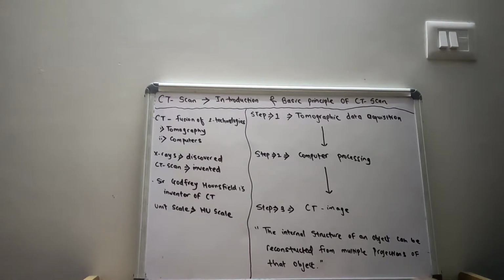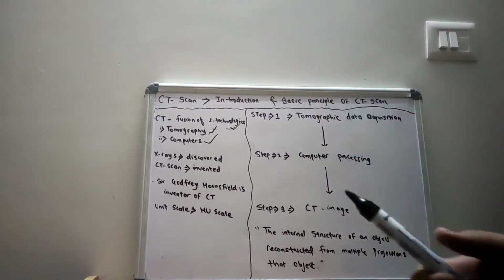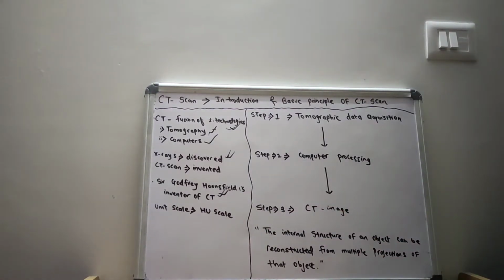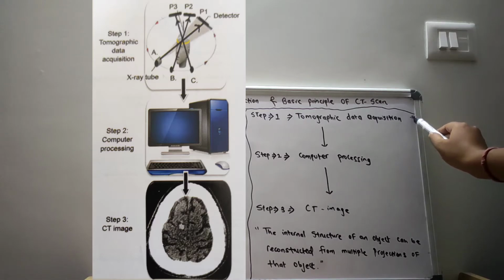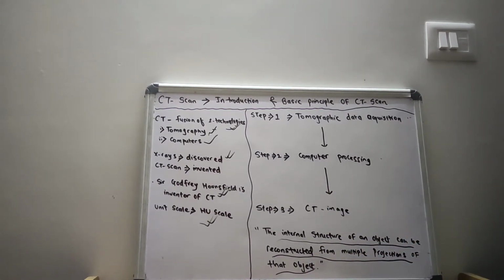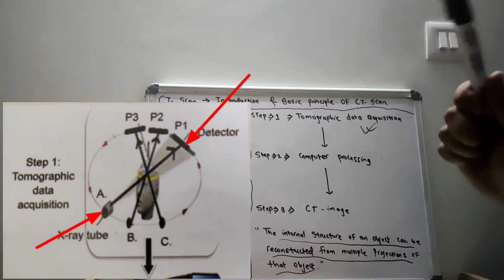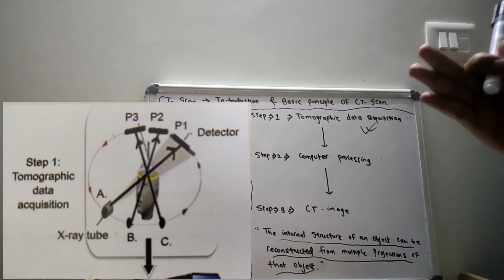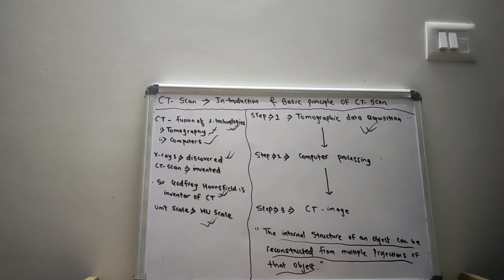Introduction and Basic principle of CT-Scan | Review 8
CT uses X-rays to generate cross-sectional, two-dimensional images of the body. Images are acquired by rapid rotation of the X-ray tube 360° around the patient. The transmitted radiation is then measured by a ring of sensitive radiation detectors located on the gantry around the patient. The final image is generated from these measurements utilizing the basic principle that the internal structure of the body can be reconstructed from multiple X-ray projections.

The first CT scanner was developed in 1972 by Sir Godfrey Hounsfield. Since then, the modality has become established as an essential radiological technique applicable in a wide range of clinical situations.

Every acquired CT slice is subdivided into a matrix of up to 1,024 × 1,024 volume elements (voxels). Each voxel has been traversed during the scan by numerous X-ray photons and the intensity of the transmitted radiation measured by detectors. From these intensity readings, the density or attenuation value of the tissue at each point in the slice can be calculated. Specific attenuation values are assigned to each individual voxel. The viewed image is then reconstructed as a corresponding matrix of picture elements (pixels). Each pixel is assigned a numerical value (CT number), which is the average of all the attenuation values contained within the corresponding voxel. This number is compared to the attenuation value of water and displayed on a scale of arbitrary units named Hounsfield units (HU) after Sir Godfrey Hounsfield. In a simple term, HU is displayed as various shades of gray to form an image.

Early CT scanners acquired images a single slice at a time (sequential scanning). However, during the 1980s significant advancements in technology heralded the development of slip ring technology, which enabled the X-ray tube to rotate continuously in one direction around the patient. This has contributed to the development of helical or spiral CT.